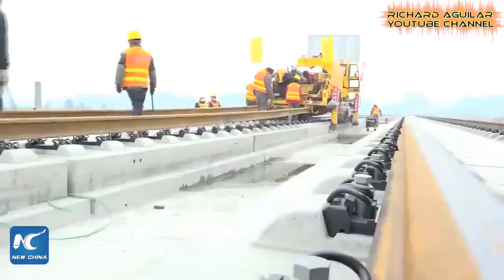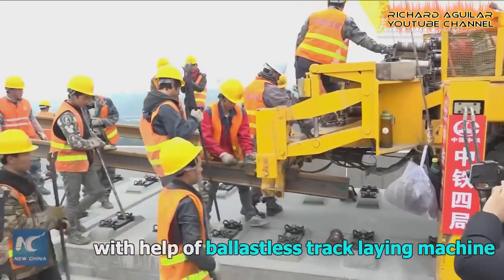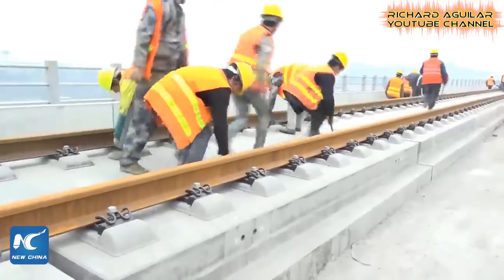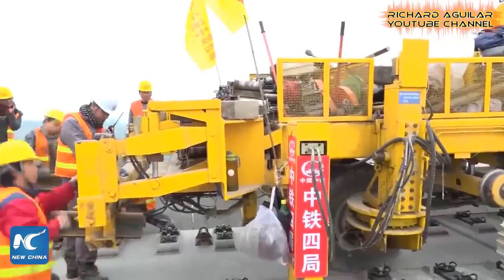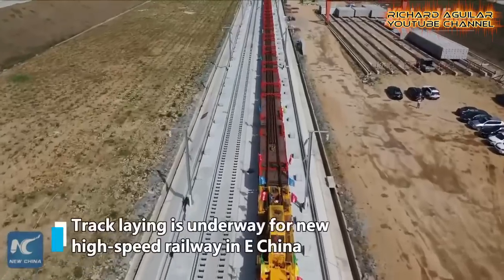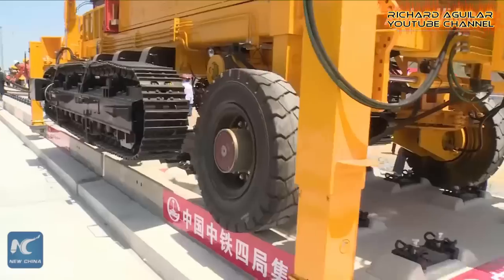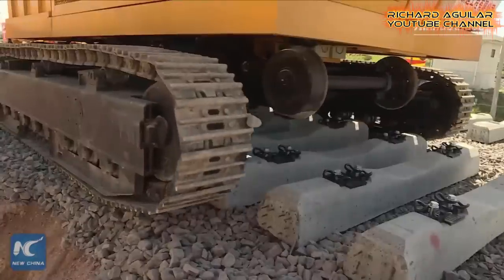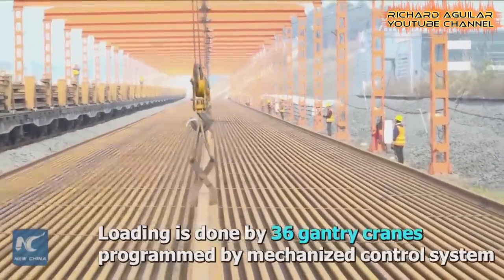China Unveils Innovative Ways In Laying High Speed Rail Tracks For High Speed Trains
China has been known for their production of high-speed trains and high-speed metros. But the question is “how did they build railway tracks for their high-speed trains?

So, in this video, you will see actual footages of how China builds massive railway tracks for their popular high-speed trains.